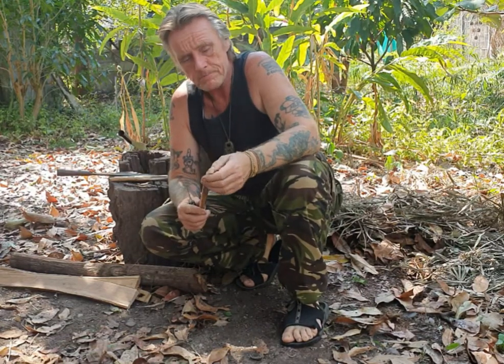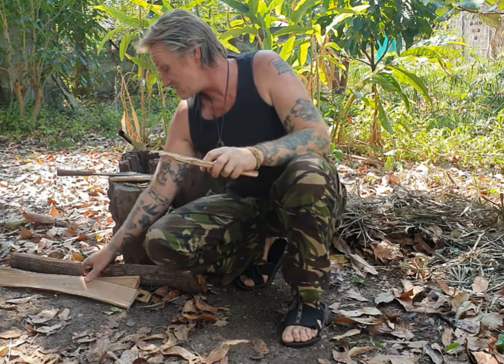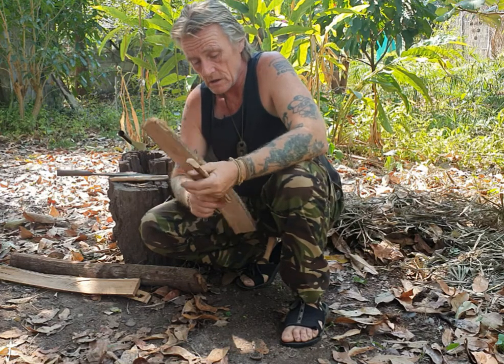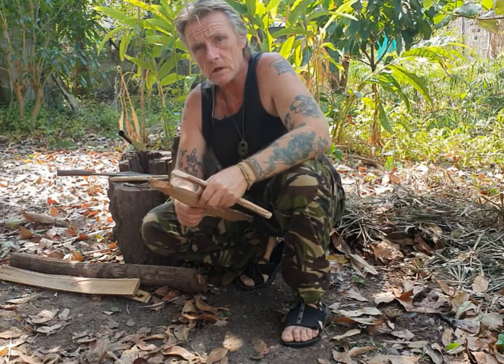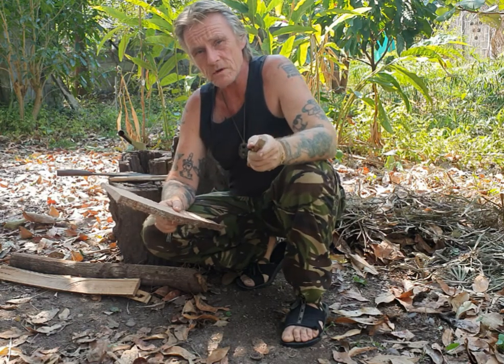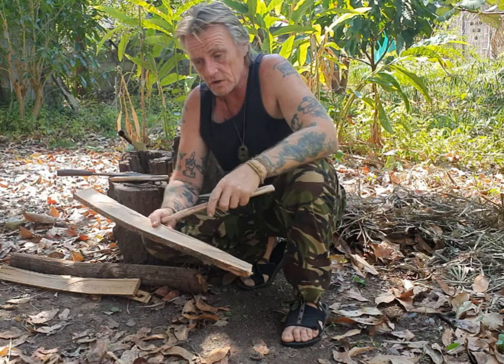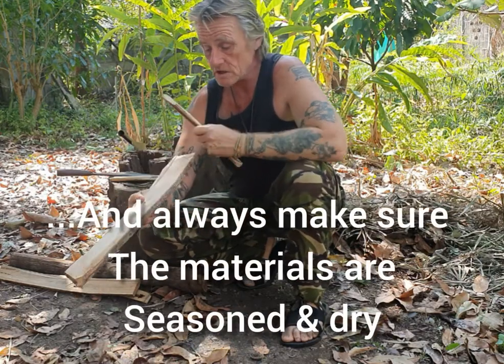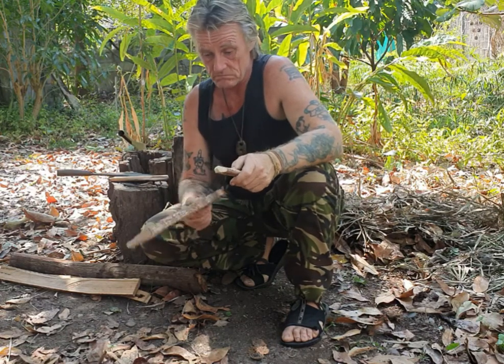Fire plough full tutorial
...Ey up firebugs !
...So I've eventually got round to making a tutorial for the fire plough. I think I've covered everything I've learned so far & portrayed it in a simple but detailed way so hopefully you'll pick up a few good pointers from this.
...Special thanks to Honza @jj.jirka who gave me my first plough set & showed me that it is possible. Also check out Ian @sacredhearthfrictionfire who has also made some great tutorials & posts on ploughing with UK native species. Malachi @rocky_instincts was also an inspiration when I was struggling with this & Jo Lau @phyredojo has some great ploughing content on his Web site.
...Remember materials are key. Here's a  list of what I have got to work ;
...Malayan cherry  (relatively easy)
...Poplar on lime (A little harder)
...Yellow mombin (needs to be well seasoned)
...River tamarind ( Not easy needs to be well  seasoned)
...Pigeon wood (not easy)
...And here's a list if what else I know works in order of easiest first : Sea hibiscus, Sotal, Candle nut, lime (tilia) cotton wood, Bamboo, Ivy, willow & western red cedar.
.Love to see a few of you guys giving this a bash because with good materials & a bit of practice this can be a relatively easy technique & it would be great to see some of you busting an ember out.
... Stay safe & I'll catch ya soon.